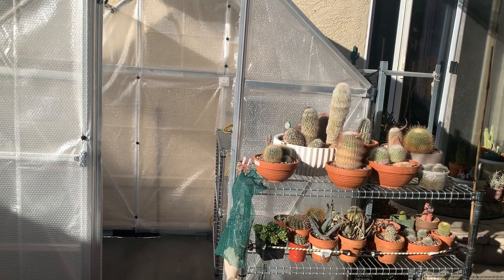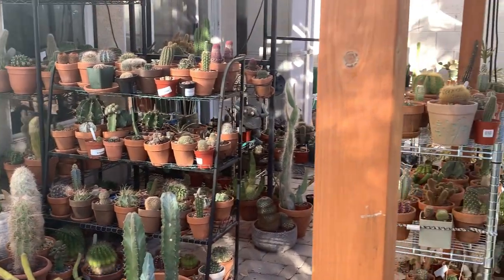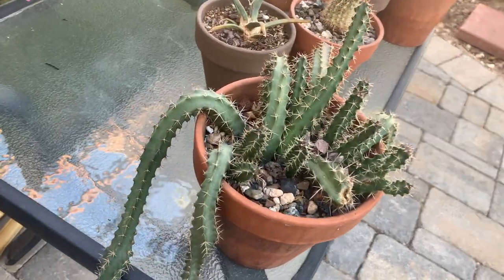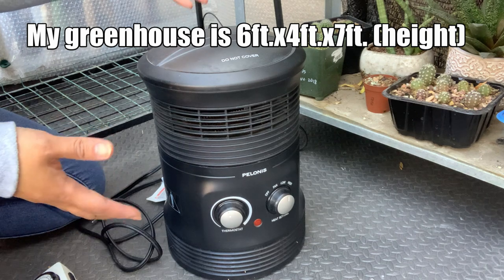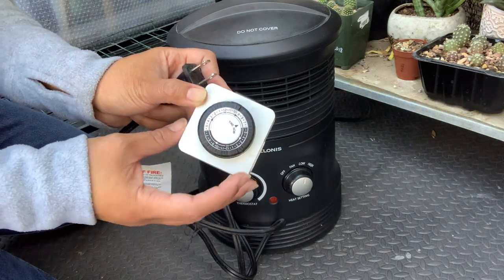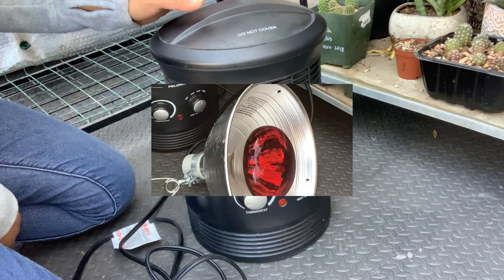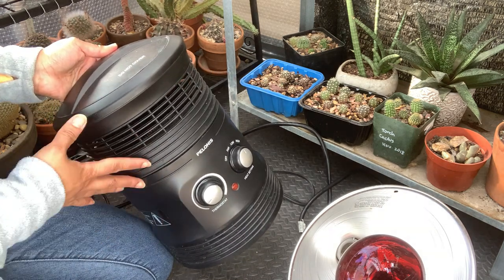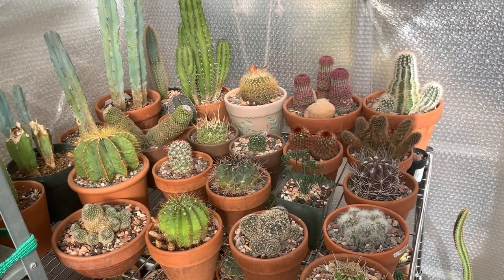How I Heat my Greenhouse | Winter Set-up /cactus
It is time to move my cacti and succulents back inside the greenhouse again for their upcoming winter rest. In this video, I will show how I heat my greenhouse.